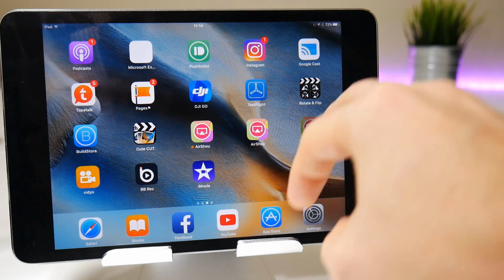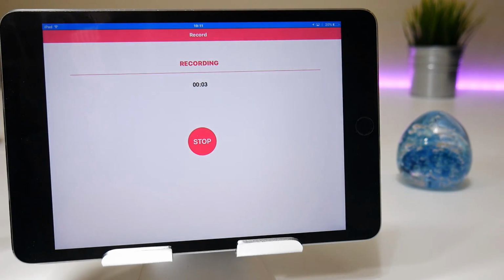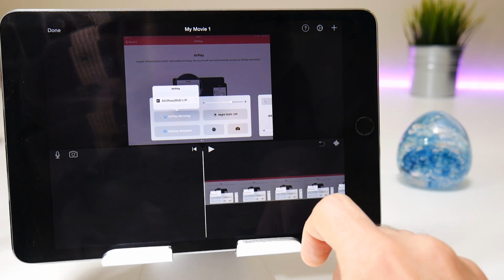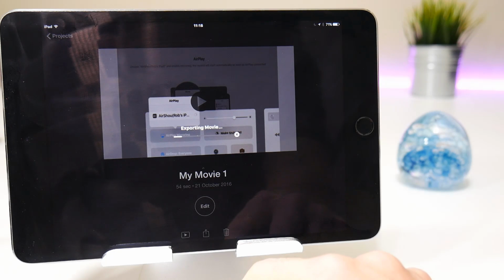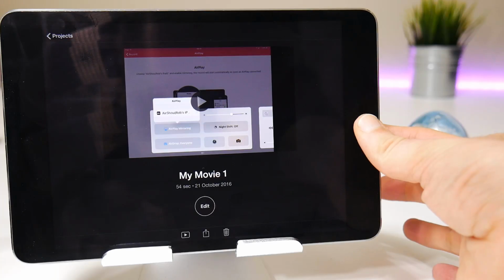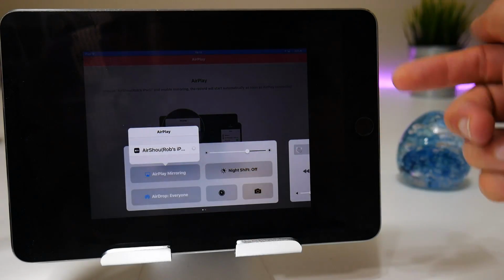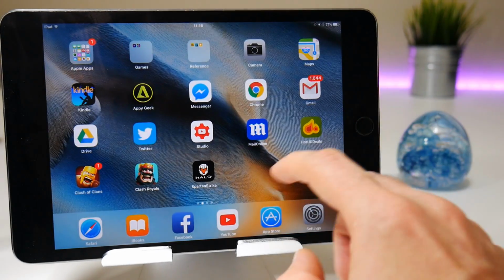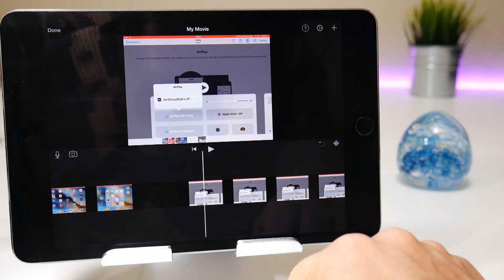Airshou Video Editing Fix - How to Record Your iPhone or iPad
While most of the major issues have been ironed out of Airshou, the iOS screen recorder, recently, there's now an issue with trying to edit videos. It looks all garbled and distorted. Luckily there's a fix and this is how to do it.